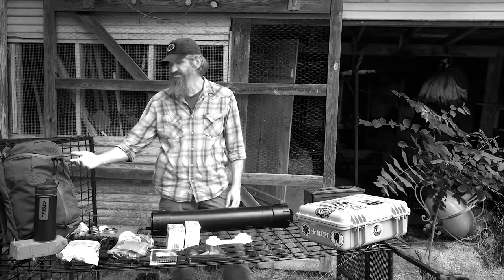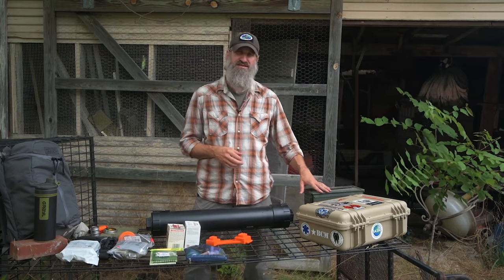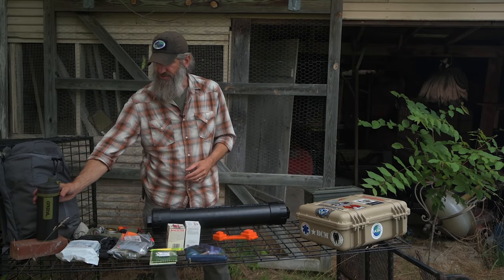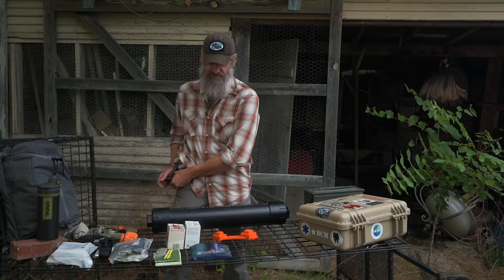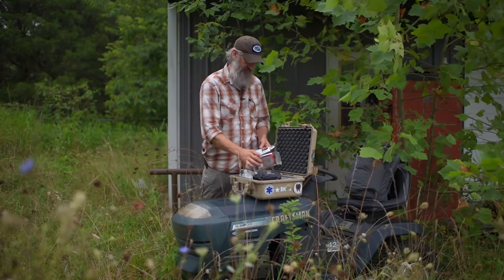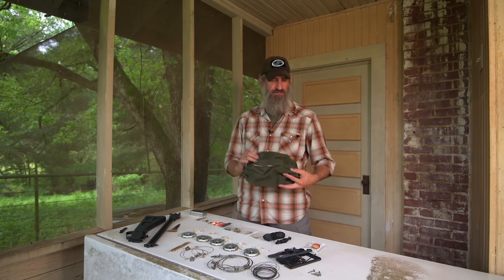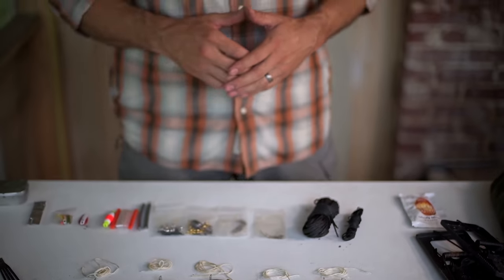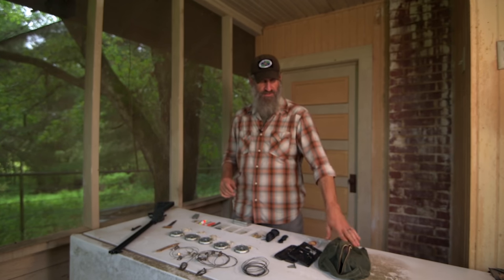Cache Contents: S1E6 Green Berets No Nonsense Bug Out | Gray Bearded Green Beret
Updated for 2024! Grab a copy of my 40-page Full Color Digital PDF about the Green Berets No-Nonsense Bug Out Bag complete with updated gear links and a new backpack recommendation Join Joshua Enyart, the Gray Bearded Green Beret, as he takes you through his personal system of individual preparedness with this series. No-nonsense, no gimmicks.

Get the full film, uninterrupted and ad-free Also available on a custom USB Thumb Drive or DVD Set.